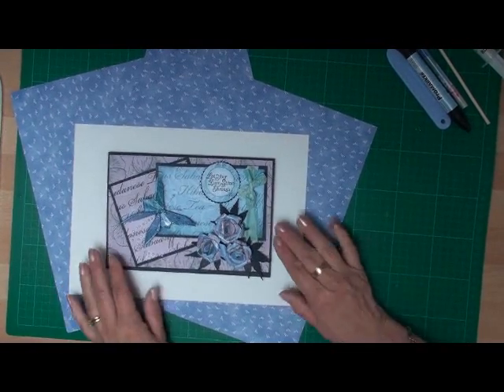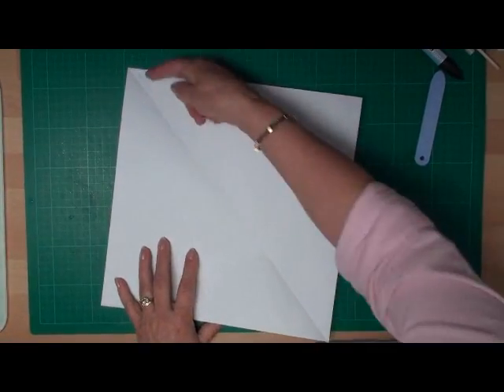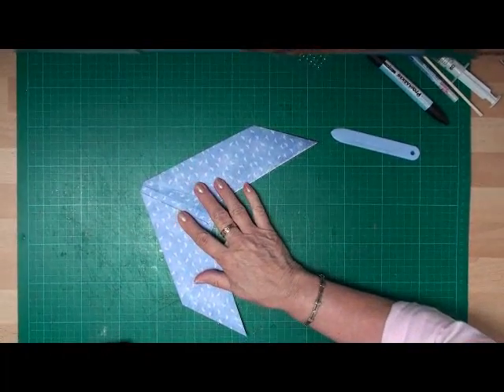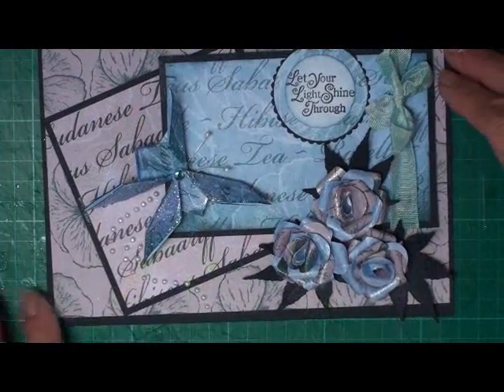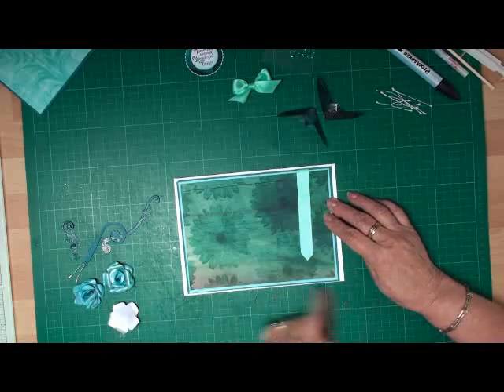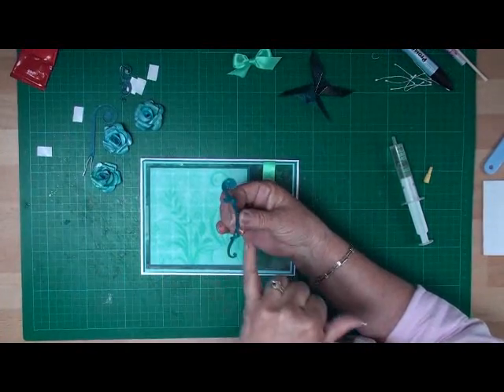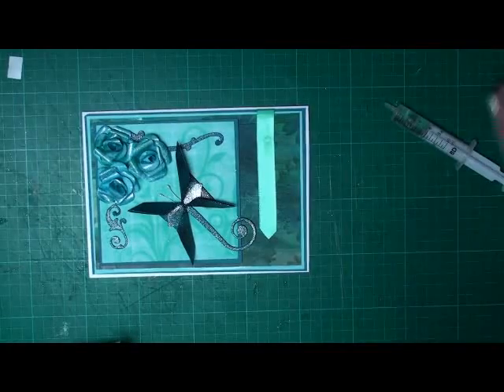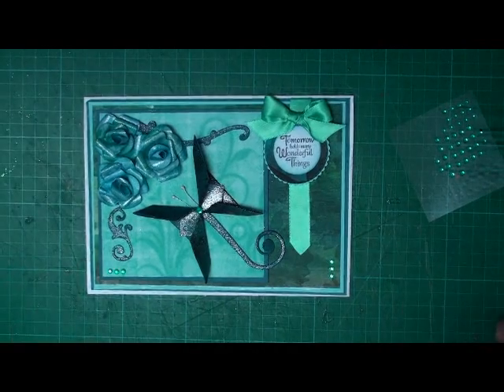Paper Folded Butterfly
Create this lovely butterfly with just a few folds.
Makes a lovely focal point for all your cards.